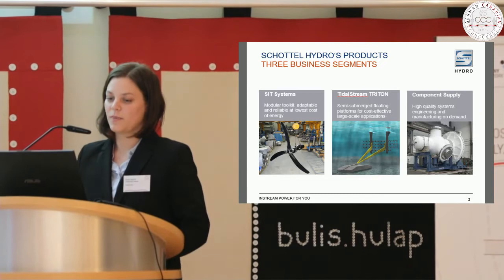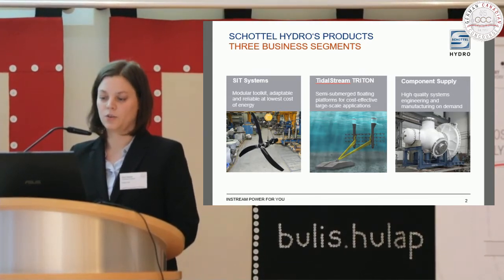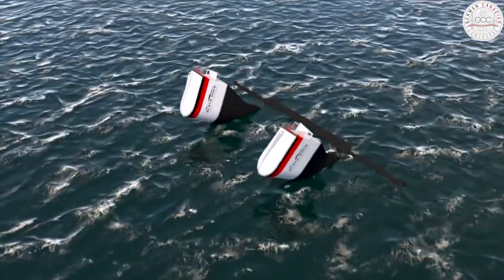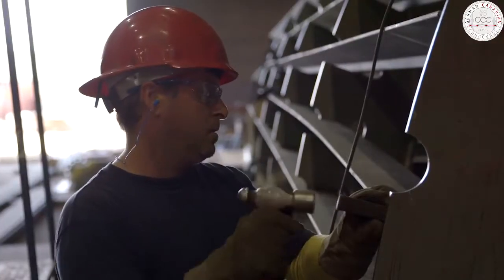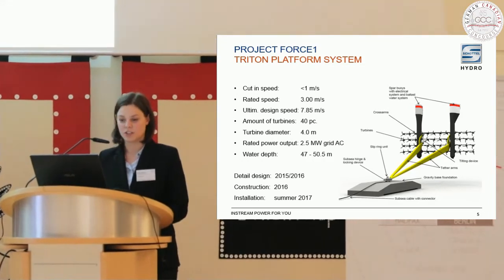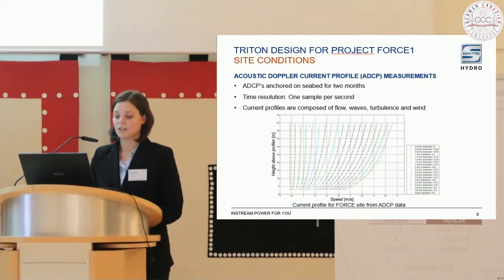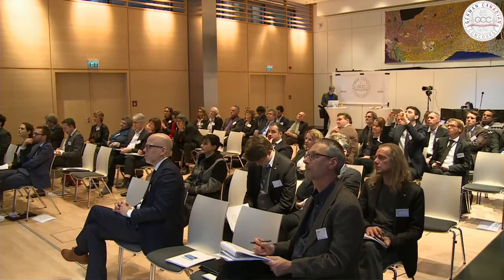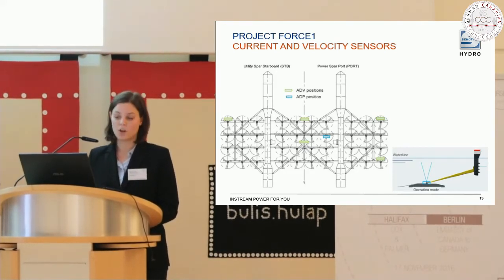GCC 2016 Sarah Bischof, Schottel Hydro, "Tidal Power Generation in the Bay of Fundy"